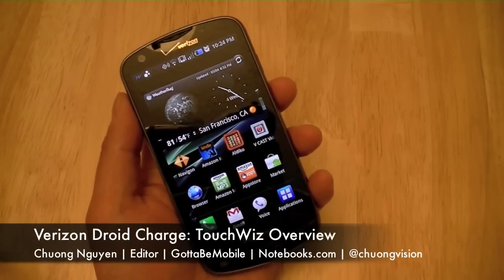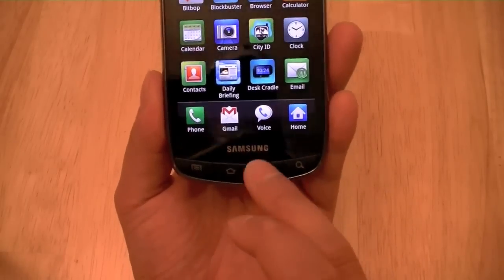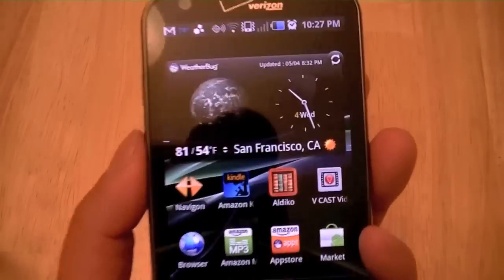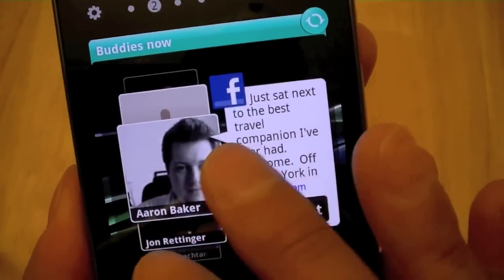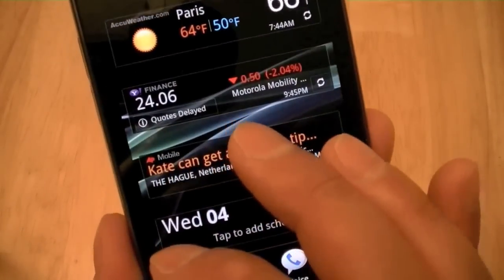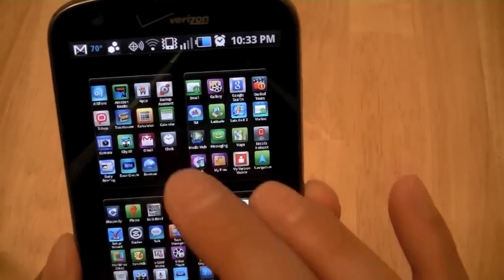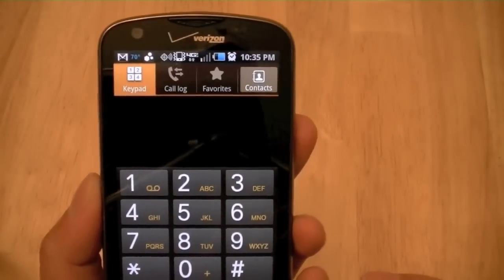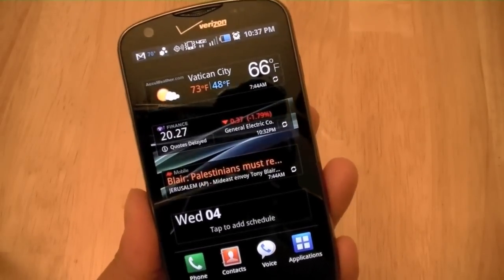Verizon Droid Charge TouchWiz Overview